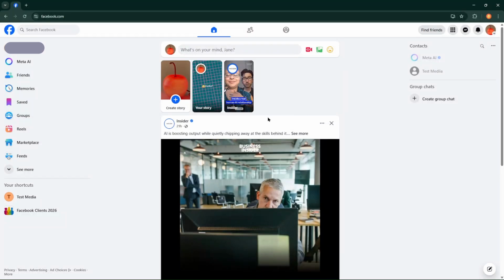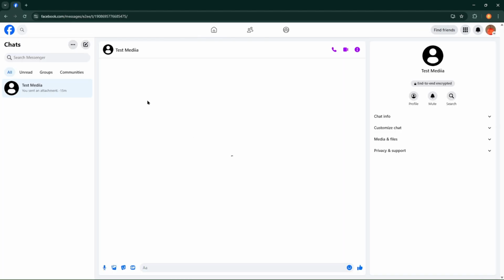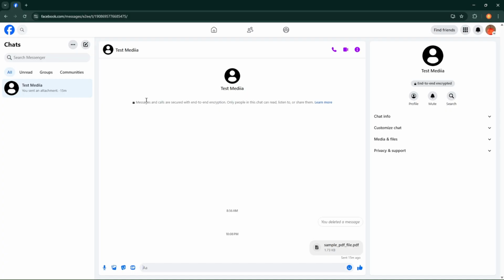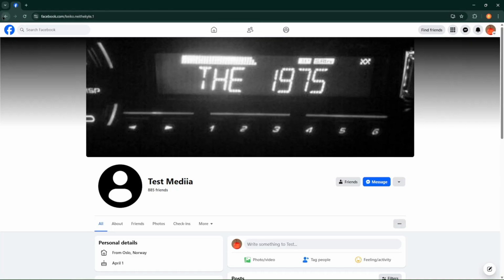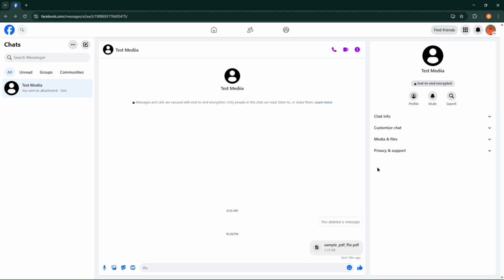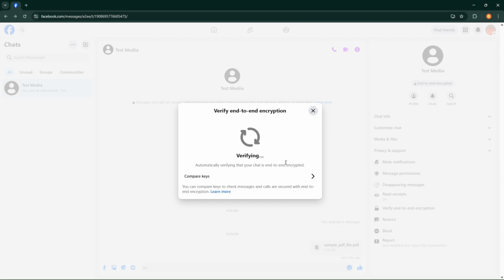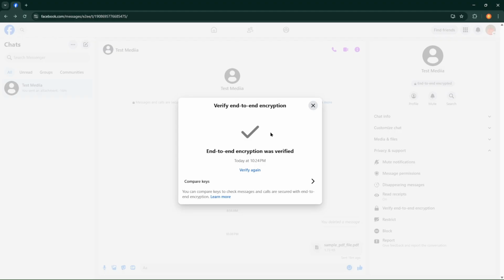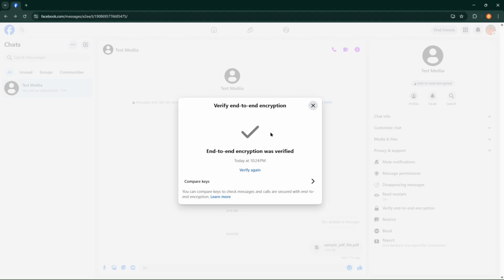How to Enable End to End Encryption in Facebook Messenger (2026 Guide)